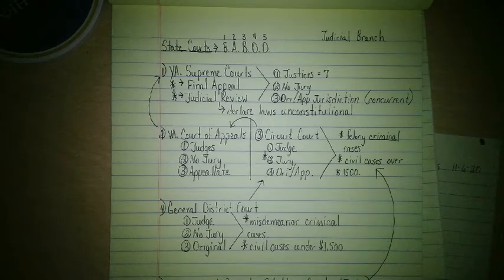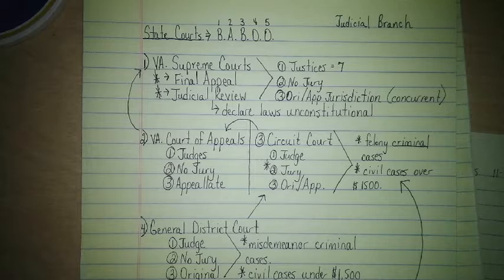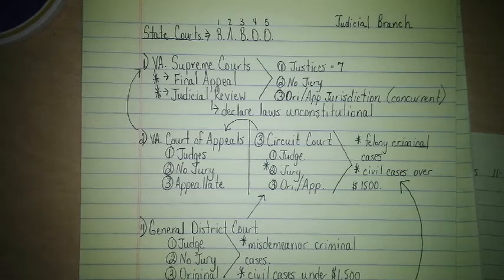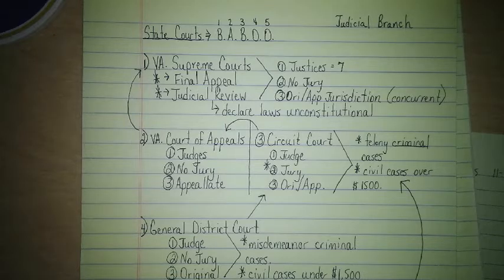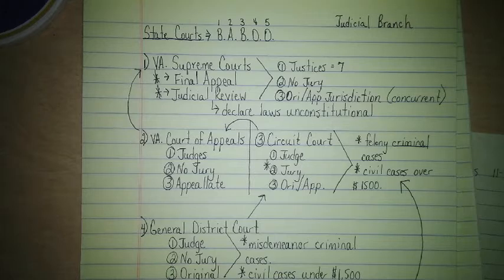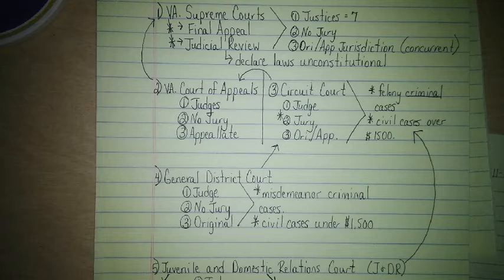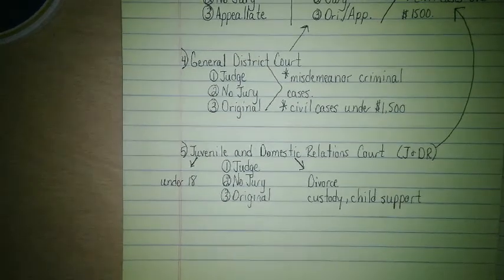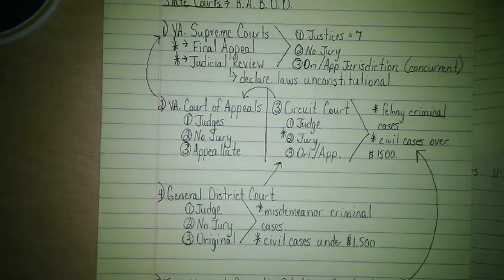State Court Systems